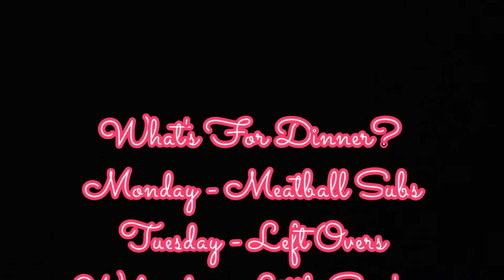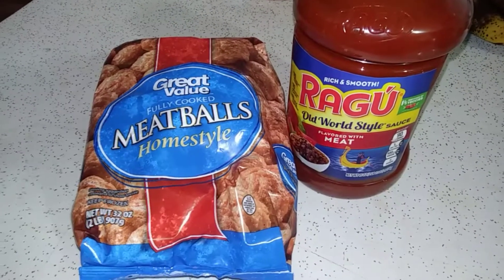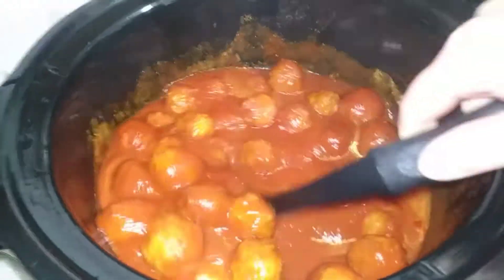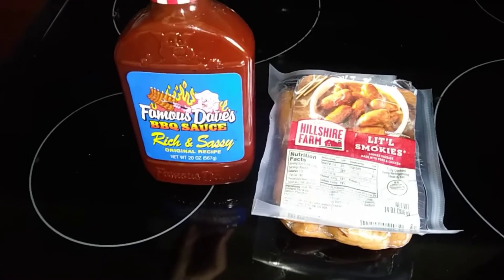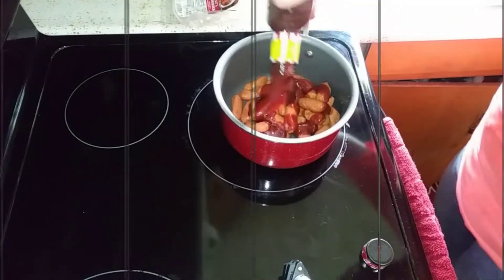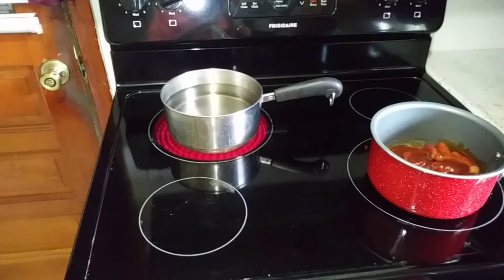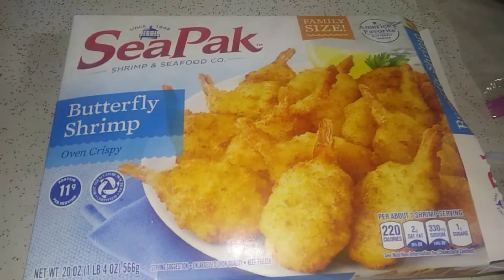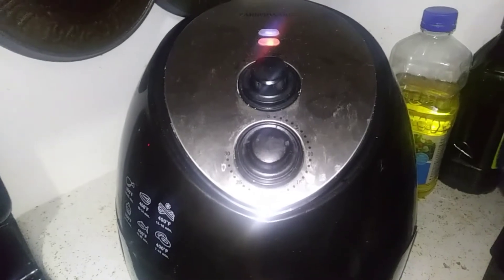What's For Dinner? | The Easiest And Quickest Meals Ever!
Hello Everyone! Thank you for stopping by! I hope you enjoy today's what's for dinner video. These meals are seriously so easy and quick!

My name is Nikki and I have created this channel to share my passion for cooking and love for my kitchen. You will find What's for Dinner videos, recipes, and grocery hauls.